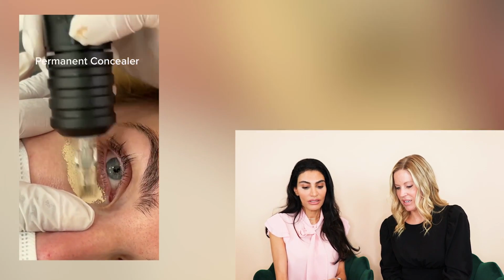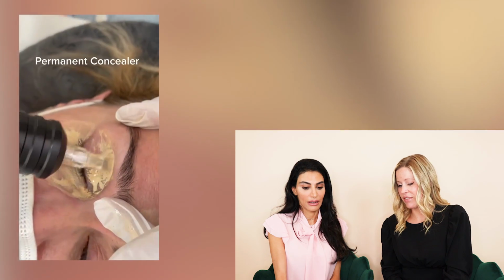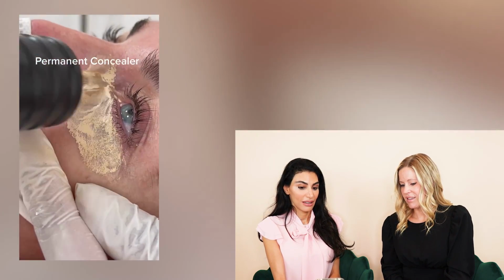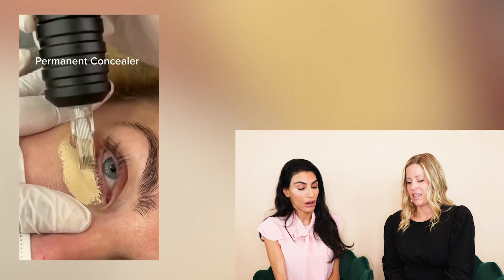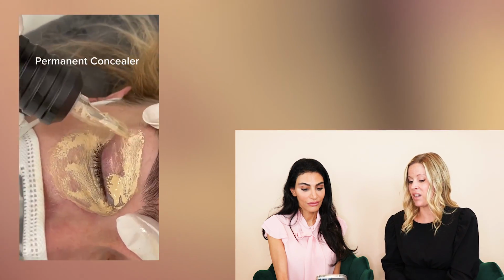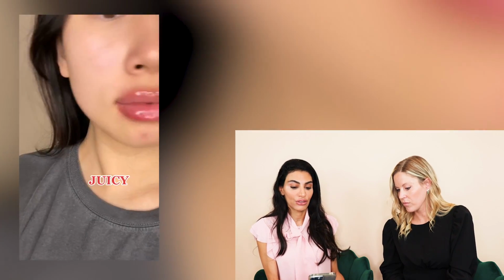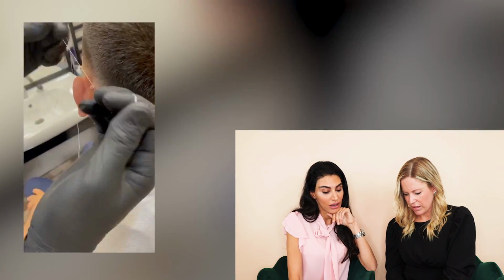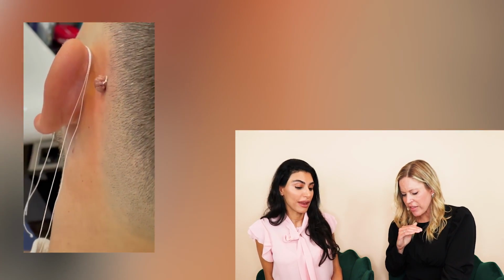Dermatologist and Nurse React to TikTok Skincare Videos!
We react to TikTok skincare videos that are trending!

The content of this page is for educational and informational purposes and does not constitute formal medical advice. Please do not use or distribute images herein without written permission.